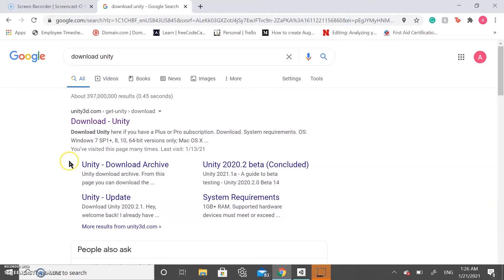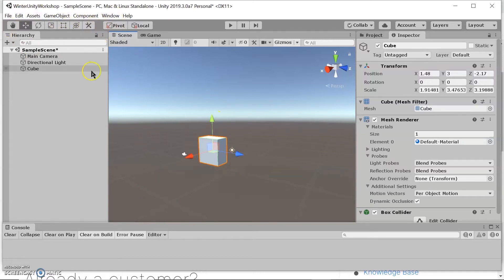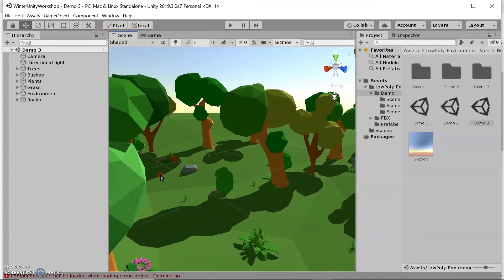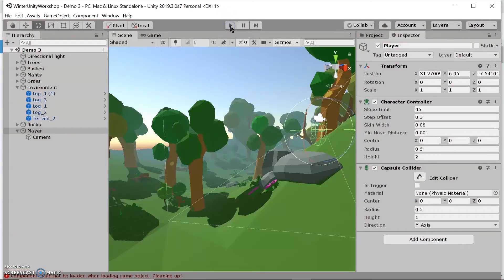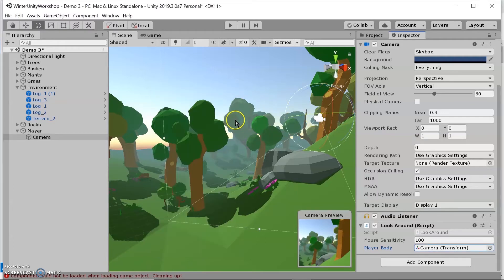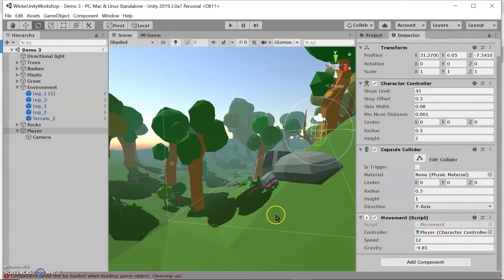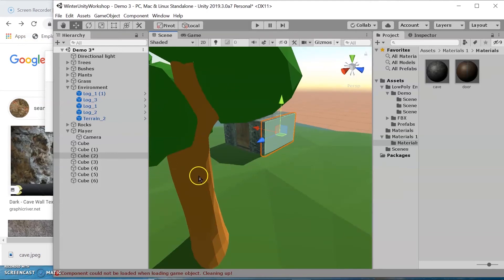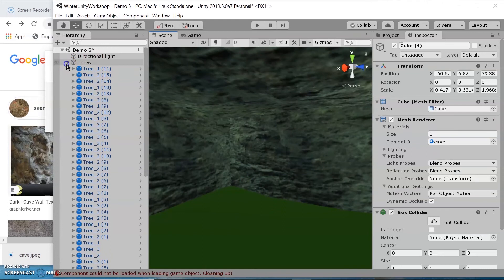SSC Unity Development Workshop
Learn how to create a basic project in Unity!